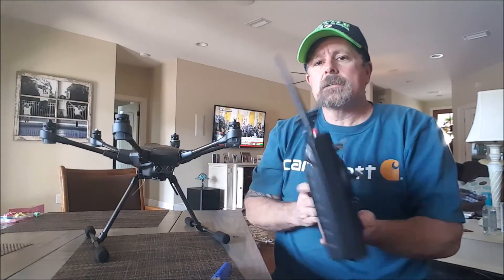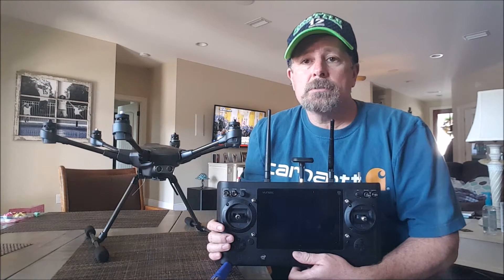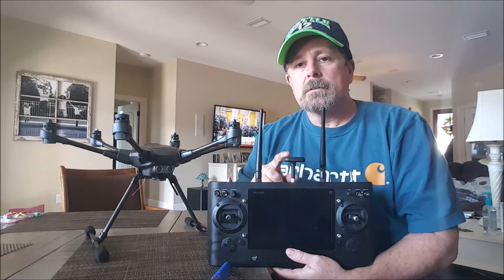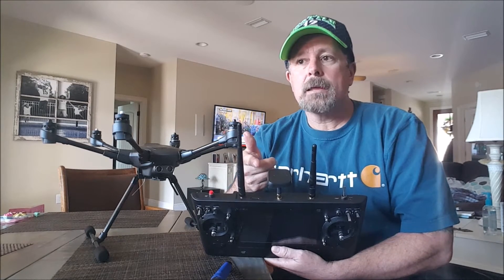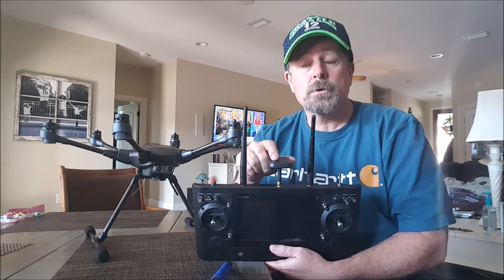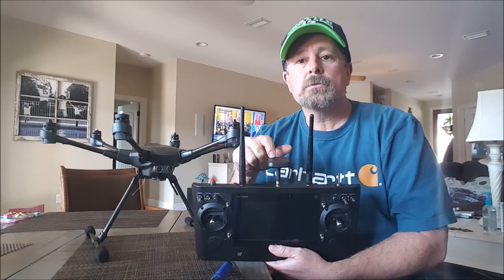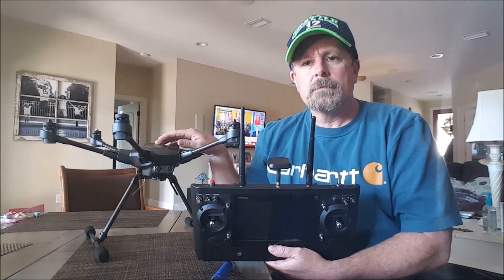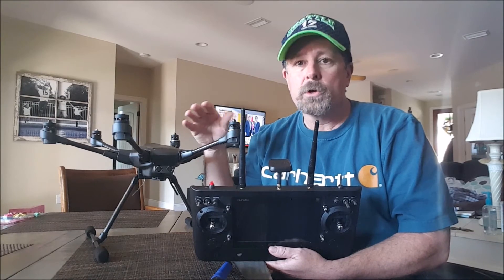Typhoon H Antenna Mod Info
Parts List from Yuneec:

Typhoon H:
YUNTYH132 2ea Typhoon H Permanent Bracket Antenna Tube 4.99
YUNTYH135SVC 1ea Typhoon H SR24 Receiver Antenna Board 34.99

ST16:
YUNST16109 1ea Typhoon H ST16 5.8 GHZ Video Patch Antenna 6.49
Unk Part# 2.4ghz ST16 Whip Antenna
unk Part # connetion cable for extra 2.4ghz whip antenna to board